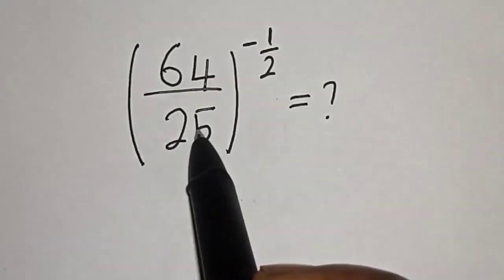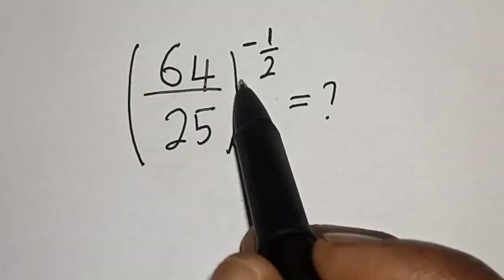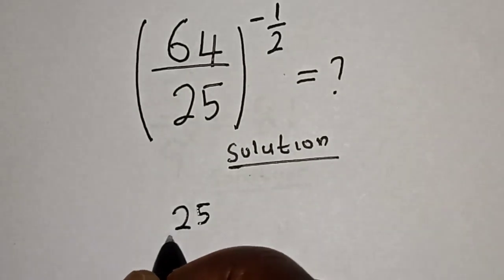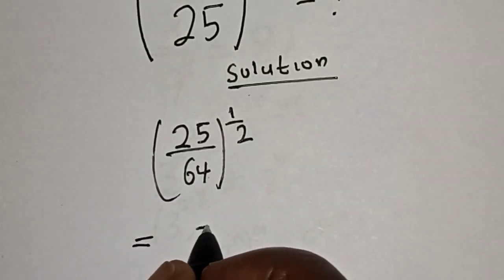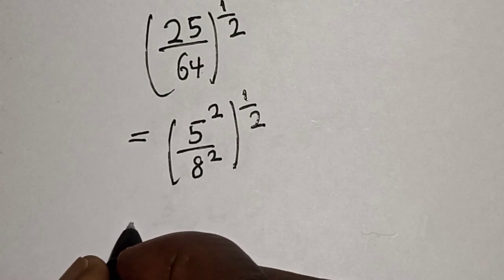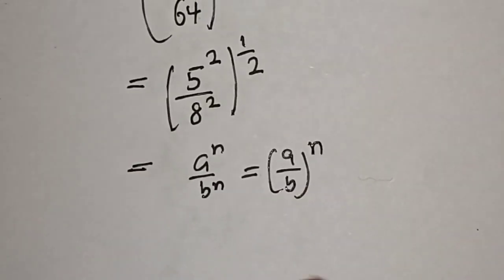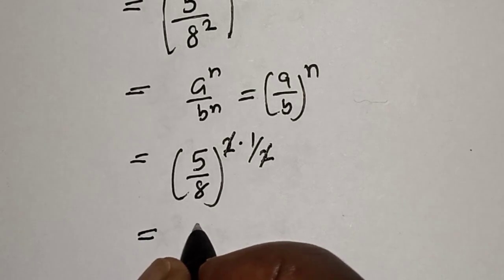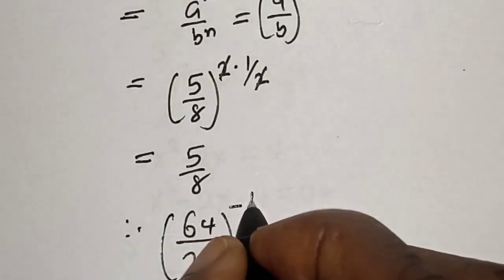A Nice Math Problem | Calculators Not Allowed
How to simplify the given exponents problem,